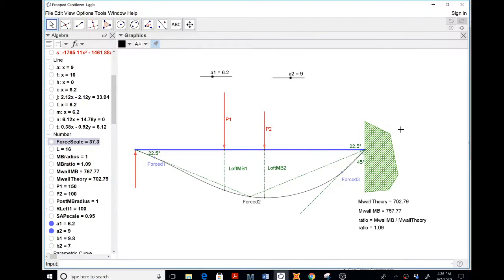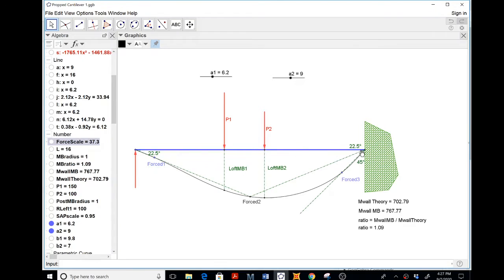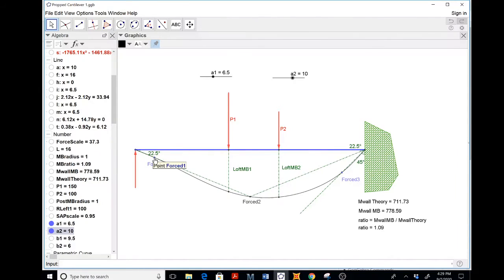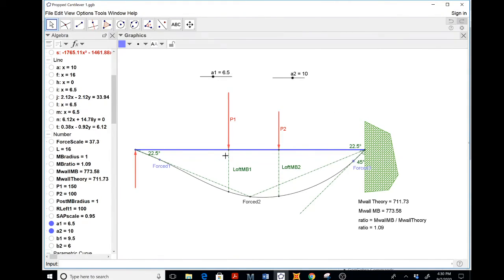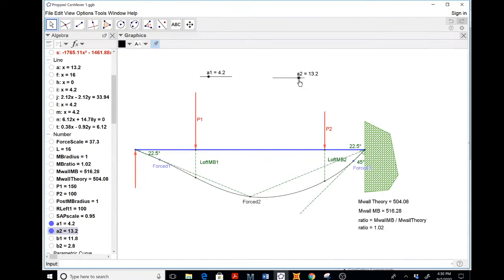Propped Cantilever Indeterminate Beam No Statics